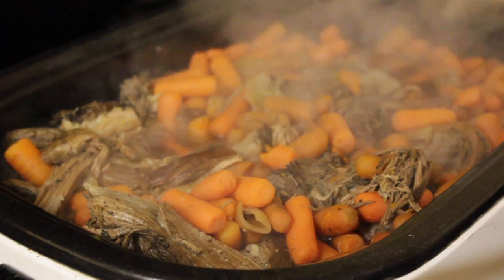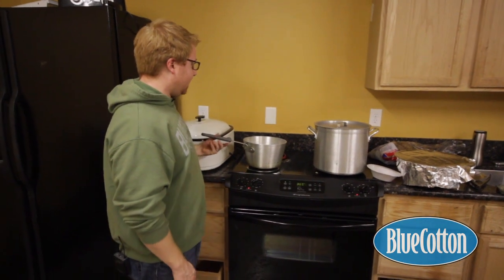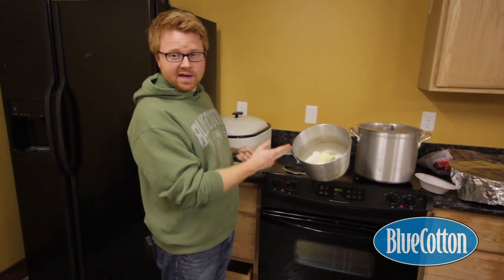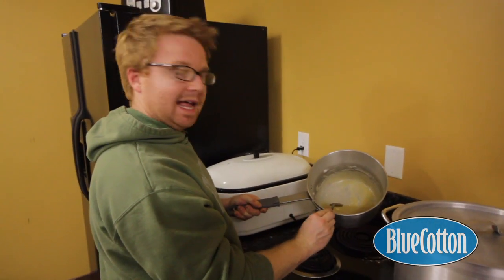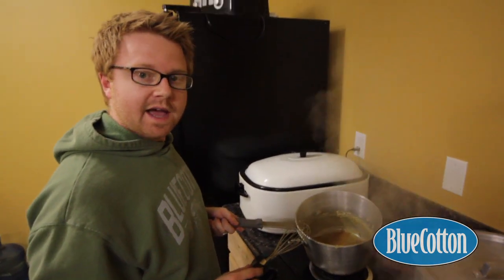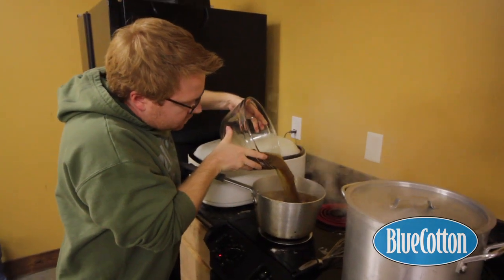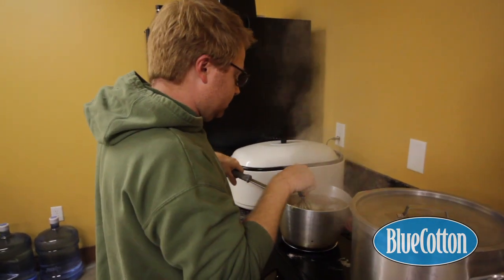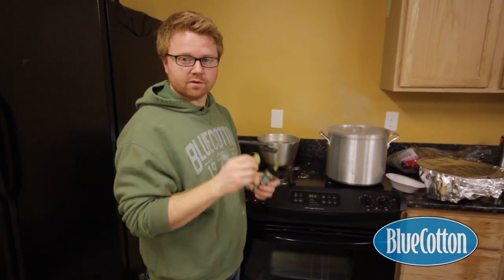Cooking With Brad: Old Fashion Gravy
Brad simplifies the process of making gravy and fills your mashed potato ponds full for the holidays.